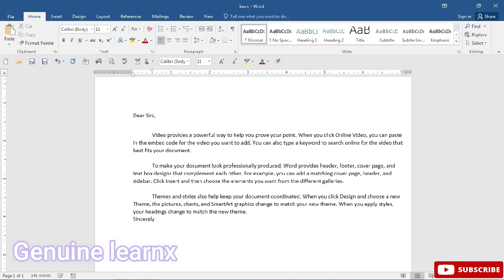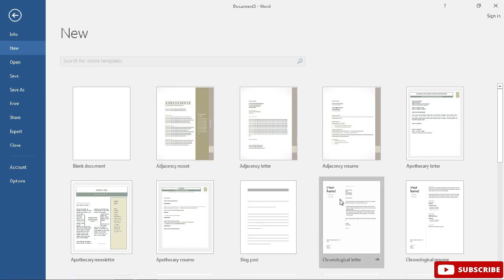6.Basic Letter Layout|Microsoft word tutorial || Ms word tutorial videos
Microsoft Word Tutorial for Beginners to Advanced Training Course |
provides tutorials on the program’s powerful everyday composition tools and extended range of functionality.
 Whether you’ve been using Microsoft Word for years and are wanting to take your skills to the next level
 or you’re starting out with the program for the first time, these hands-on tutorials will show you exactly
what it takes to produce professional letters, documents, and forms from start to finish. The course covers
 editing text, formatting text, inserting images, performing mail merges, proofing, printing, and much more.
Even complete beginners will find these powerful Microsoft Word tutorials easy to follow.
 for all the videos of the Microsoft Word Tutorial for Beginners to Advanced Training Course | Microsoft Word for beginners.
Education point
computer study
advanced in computer
ms word
microsoft tutorial